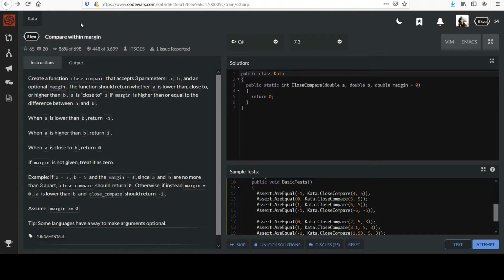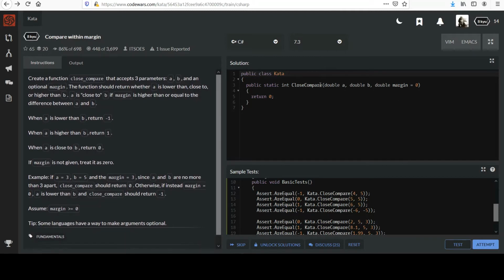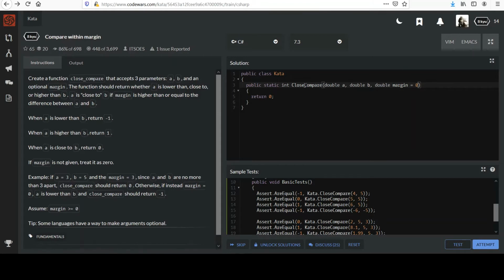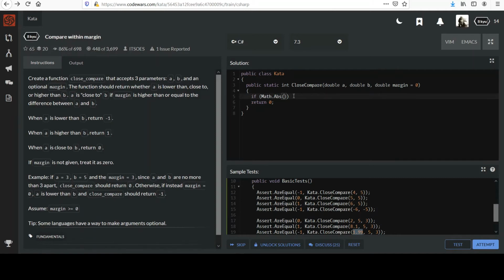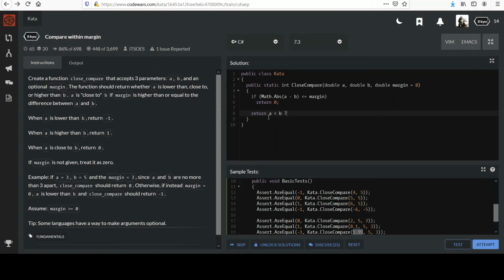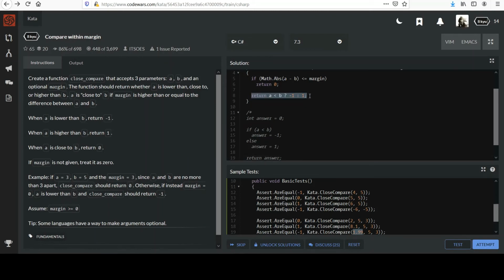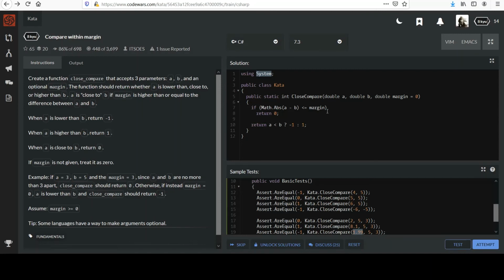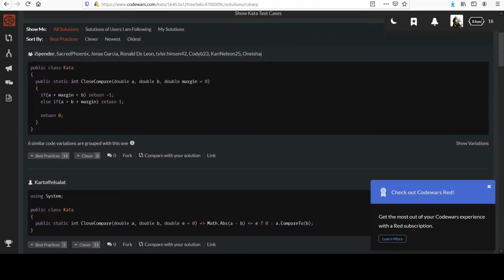Code Wars C# 8 kyu: Compare Within Margin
Beginner level C# object oriented programming course. This challenge provides users with 3 number parameters. The user needs to compare the first two values, possibly including an optional margin value passed in.

Coding challenges are a great way to learn computer programming, enhance your existing skills to stay sharp, or enjoy a brain teaser. Join Code Wars for free to get started coding right away in your browser